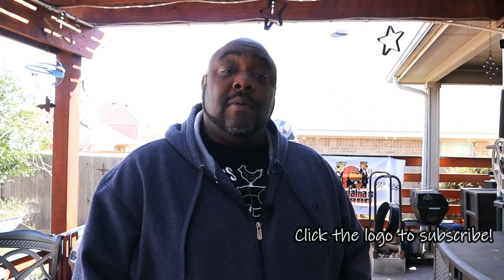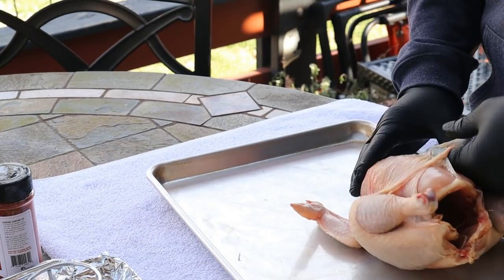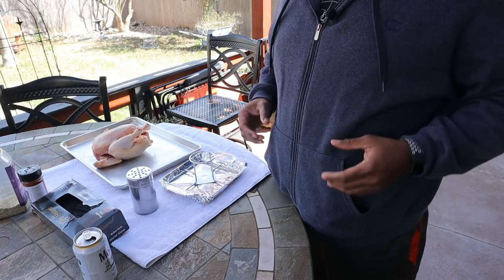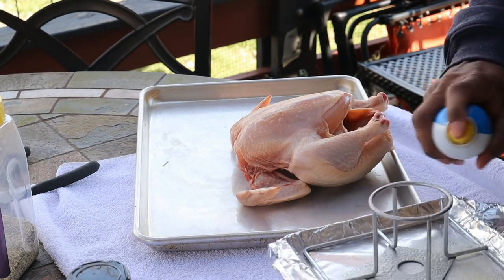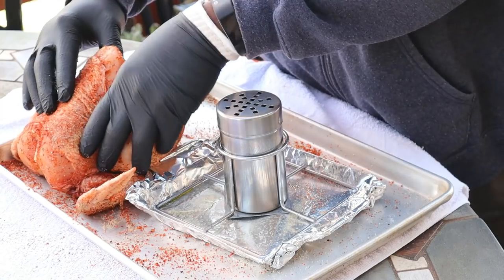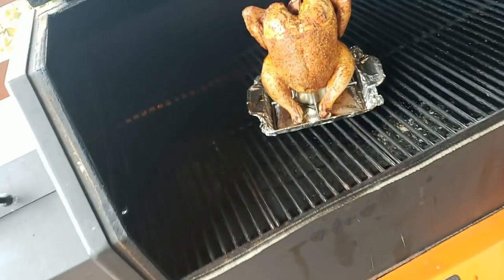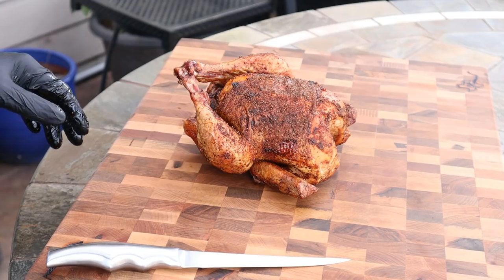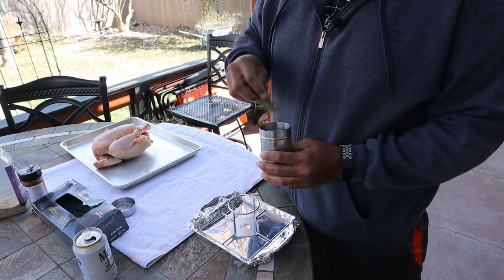Free Range Beer Can Chicken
Sorry about the poor video quality of one of my cameras Dawgpound. I was having some major issues with that thing.

This is an older recipe that I hadn't done in a really long time. Free Range Beer can chicken!!! We got this free range barnyard pimp from Matador Prime Steak so I had to do something classic with it.

My Equipment:

Lone Star Grillz 30” Vertical Offset with the Warming Oven
22” Weber Kettle
Thermapen Instant Read Thermometer
Thermapop
HP 17.3 Omen
Joby GorillaPod 3K Kit
MOVO VRX4000 Shotgun Mic
Boya BY-M1
Gabby's Grill Santa Maria Attachment with griddle for 22” Weber Kettle